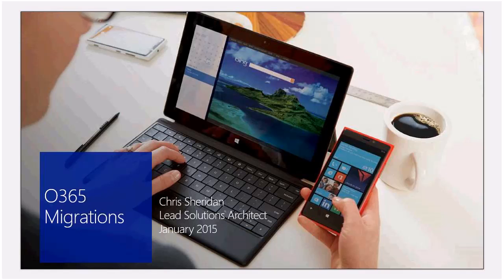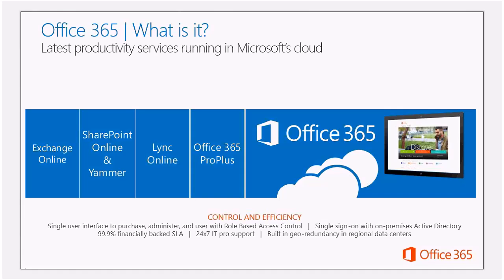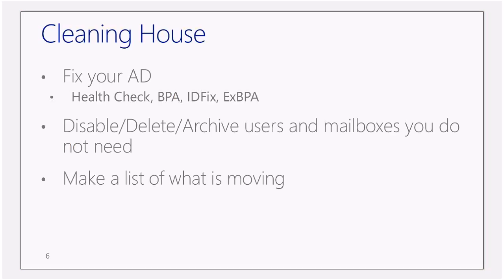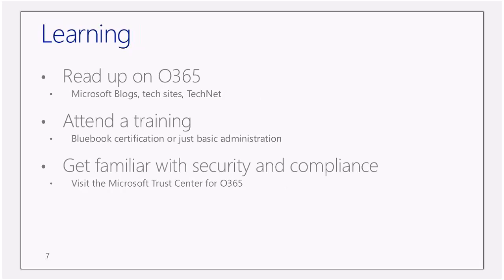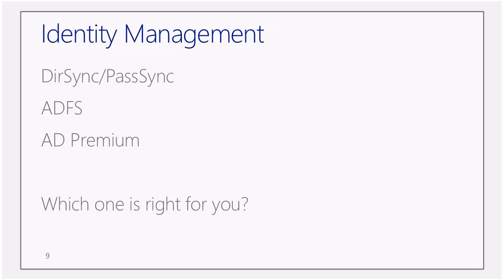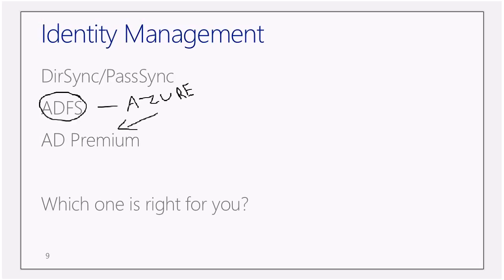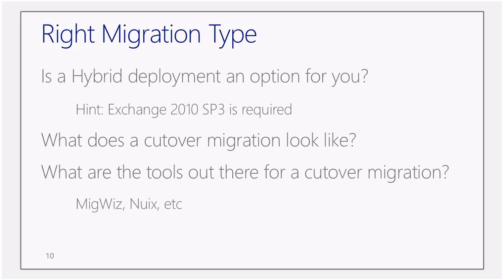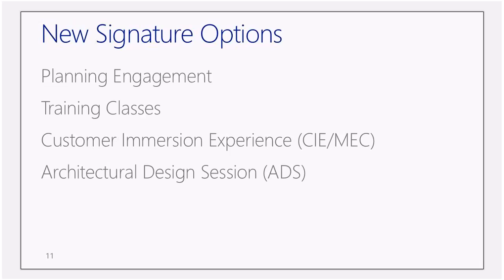Office 365 Migration Tips